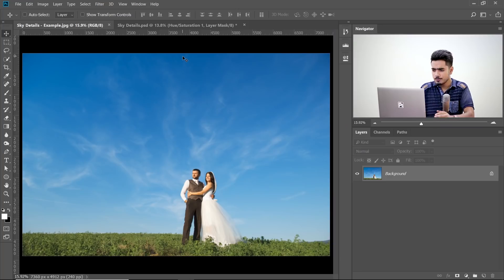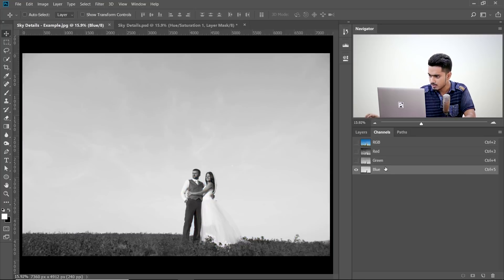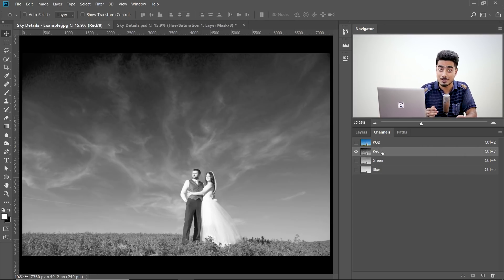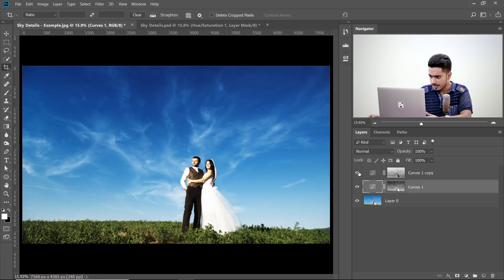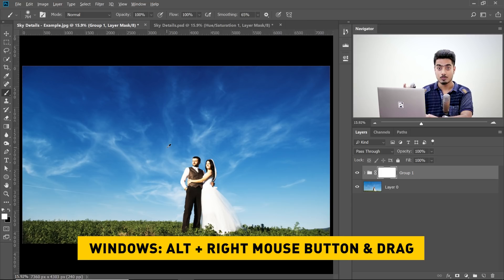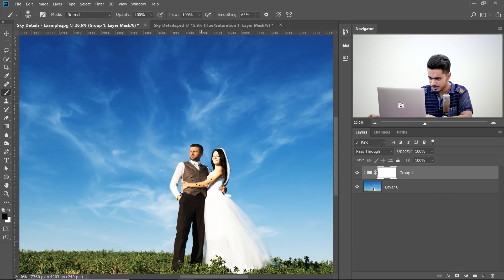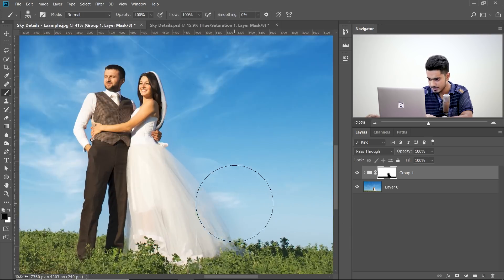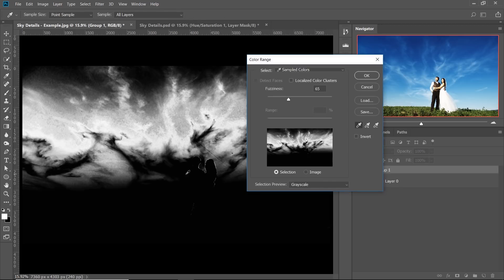Extract Dramatic Details from Sky in Photoshop Using Channels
Make a Flat Sky Pop by Adding Drama and Details in Photoshop! Learn how to use Channels to create masks of the details like clouds in the sky and use Curves and other Adjustment Layers to accentuate them and add punch.

In this tutorial, we will learn how to use Channels as a source of information for the details. Hope this video helps you.